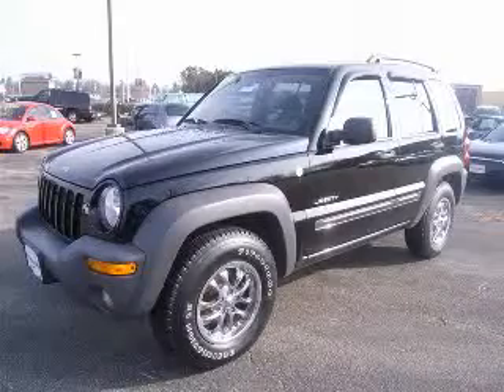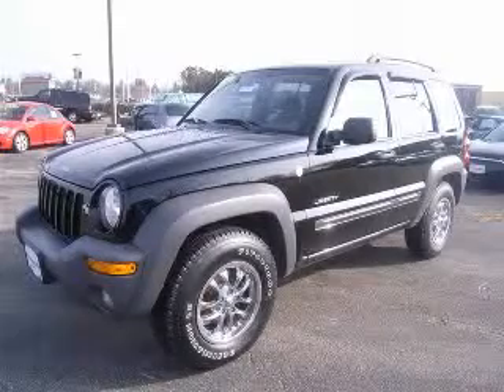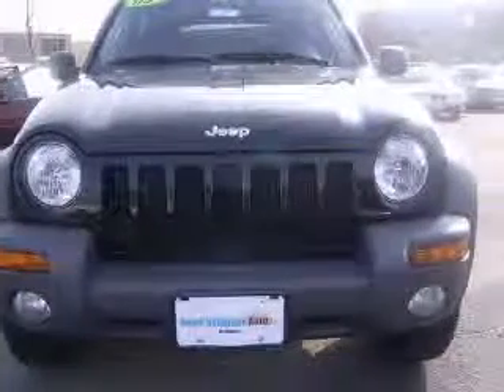2004 Jeep Liberty Middleton WI Ballweg Chevrolet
Ballweg Chevrolet
3605 Tribeca Drive

2004 Jeep Liberty Sport
Engine: 3.7L V6
Trans: Automatic 4-Speed
Color: Black
Mileage: 107,781